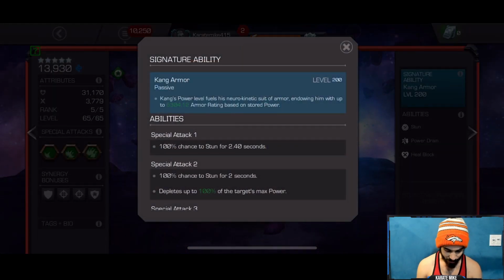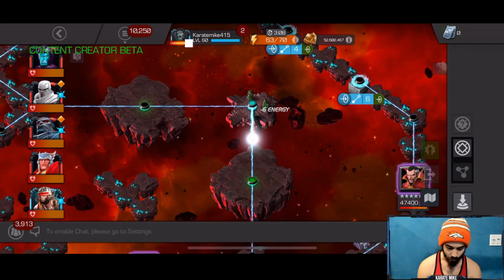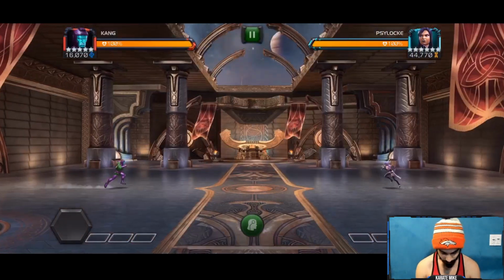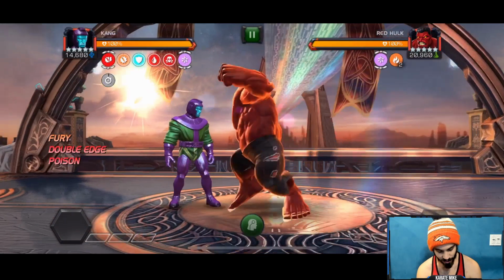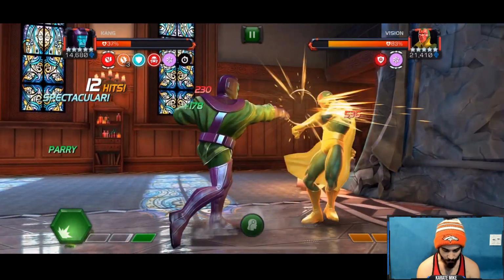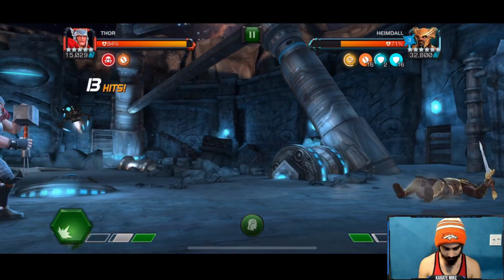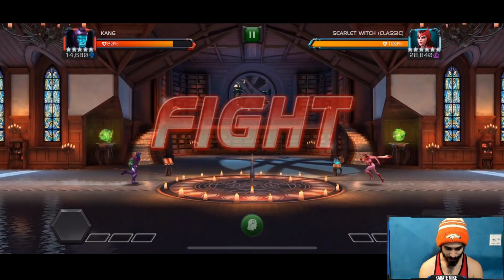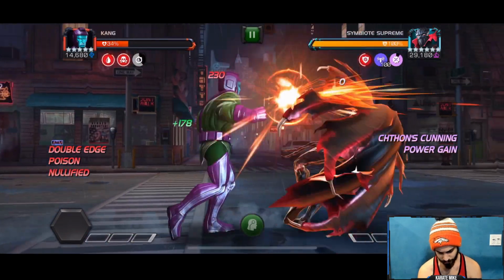MAXED OUT KANG Rank Up & Gameplay - Surprisingly REALLY SOLID!!!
Been wanting to make this video for a couple of months now!
Kang really surprised me here!! He was actually SUPER useful, with some nice damage and solid utility.

Rank 5 Kang
Maxed Out Kang
Kang Apocalypse Synergy

Hey DUDE! Did you enjoy? If you want to support